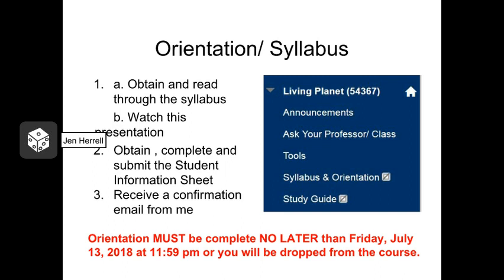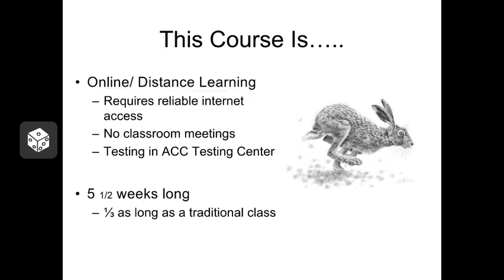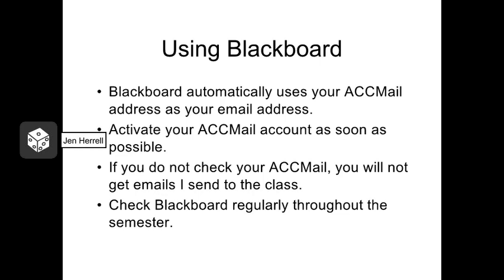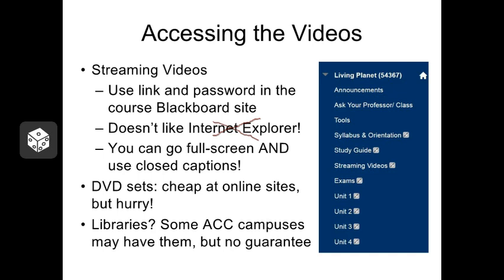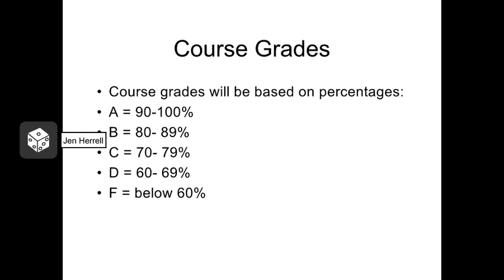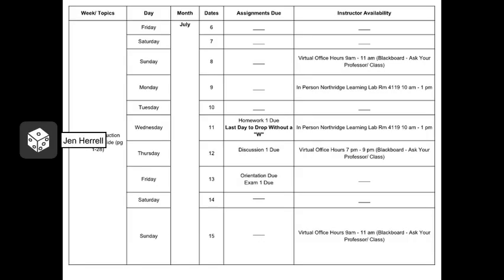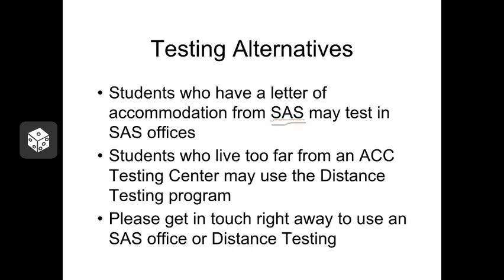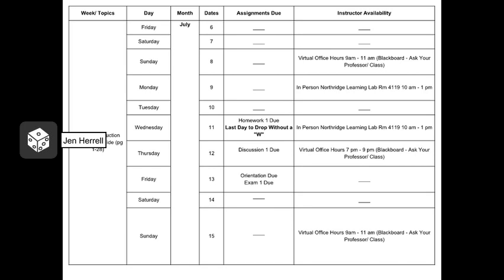BIOL 2306 Student Orientation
Narrated lecture for student orientation to ACC BIOL 2306 Living Planet course, Summer II 2018. Modified from original presentation by Bernice Spears and Elizabeth Maxim. Narrated by Jen Herrell.